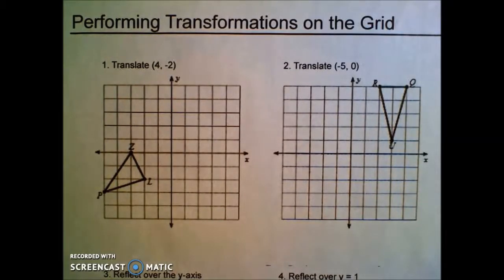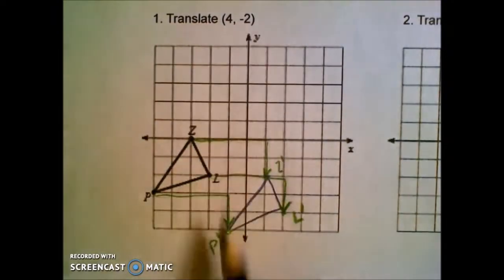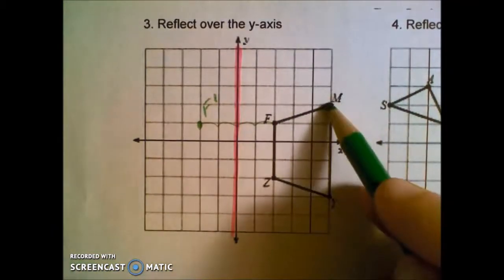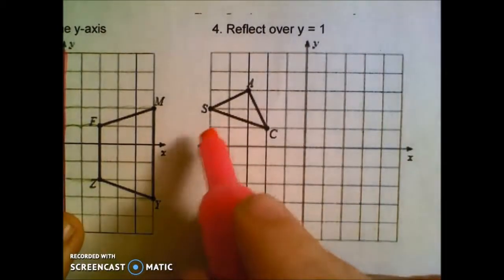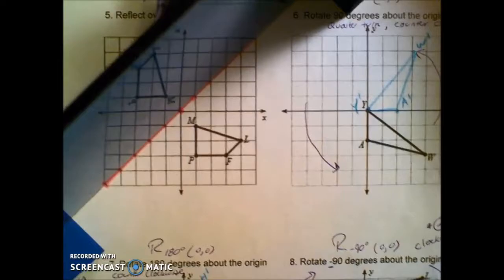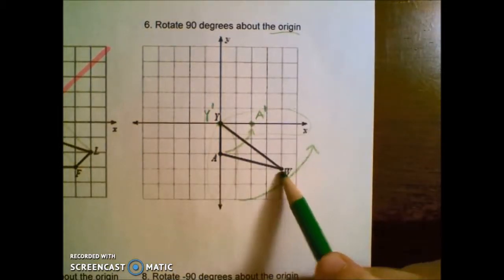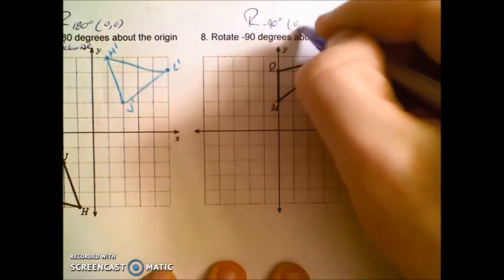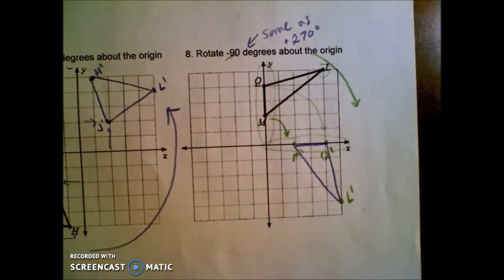Transformations, Part 3: Performing Transformations